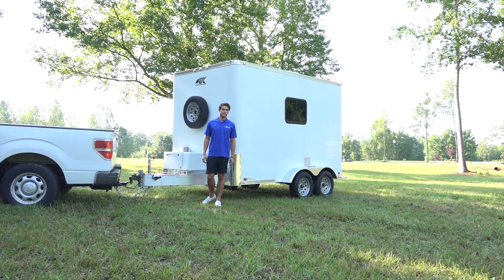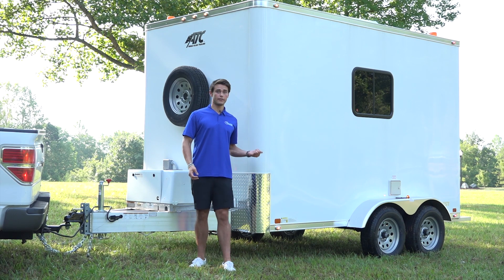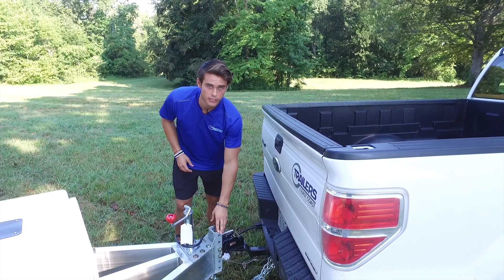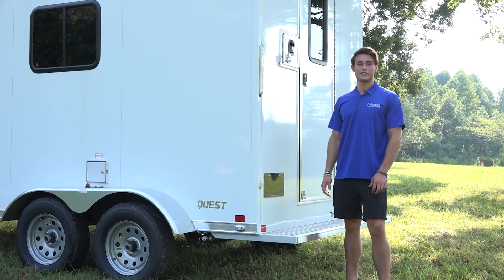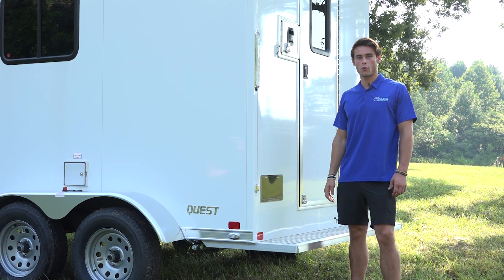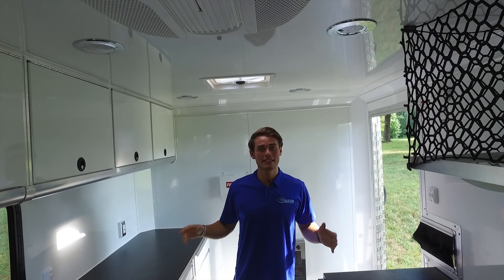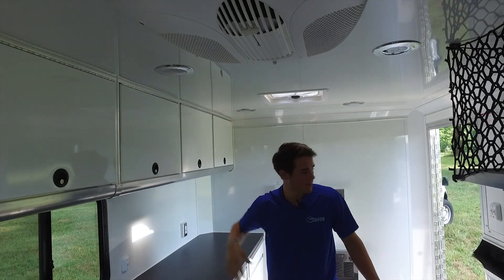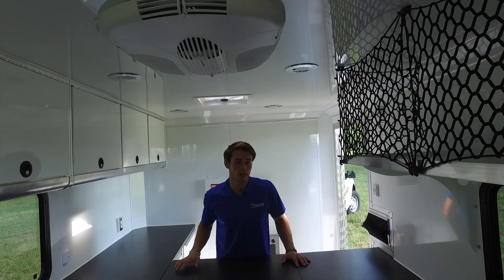ATC Fiber Optic Splicing Trailer - Rugged, Durable, Professional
Professional fiber optic splicing is demanding work and the right mobile workstation is essential for both productivity and safety.

The ATC Fiber Optic Splicing Trailer provides a well designed workspace, environmental controls, convenient storage drawers and cabinets, focused task lighting and a trailer constructed to stand up year after year to the elements.  This is one of the most important investments a professional splicer can make. For additional information, including a link to our in-stock inventory of splicing trailers, please